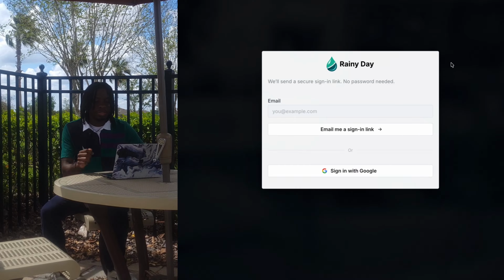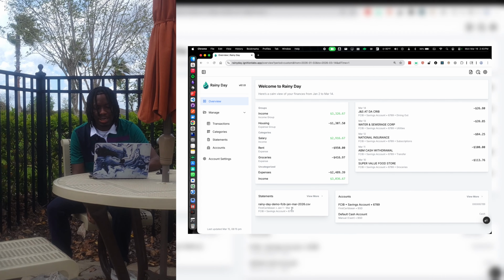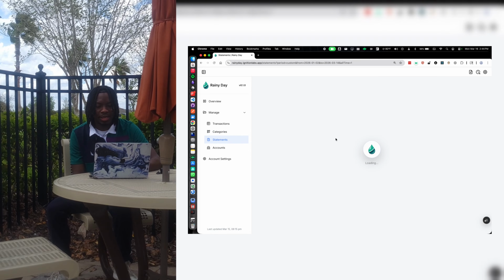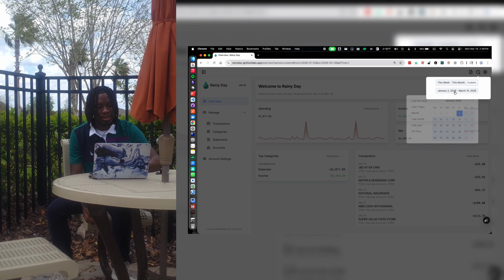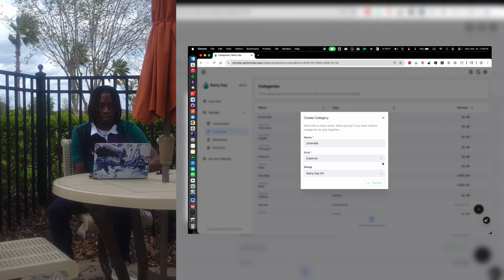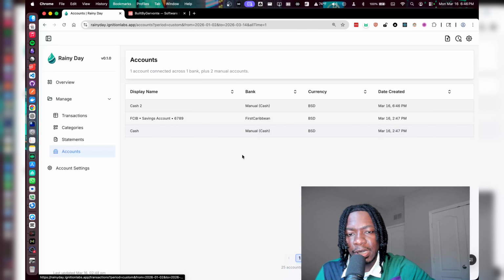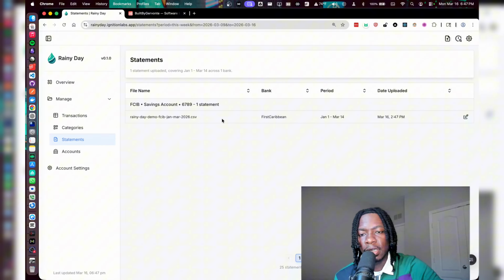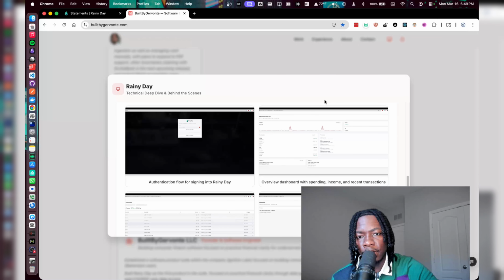Building Rainy Day v0.1.0 | Personal Finance Management for The Bahamas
Here’s a founder-led product demo of the personal finance app I’m building for The Bahamas and the broader Caribbean.

I’m Gervonté Fowler, a Bahamian software engineer and founder of BuiltByGervonte and Ignition Labs. Rainy Day is my attempt to build personal finance software for Caribbean users whose banks are not fully supported by mainstream connected-account tools.

Rainy Day v0.1.0 is the Foundational Layer. It turns uploaded bank statements and manual cash entries into structured financial data that users can review and understand.

This first version introduces secure statement upload, normalized accounts, statements, transactions, categories, period totals, manual cash account support, the first Overview dashboard, and spreadsheet-style management pages.

In this demo, I walk through:

- the early statement upload flow
- CIBC Caribbean CSV support
- how uploaded statement data becomes accounts, statements, transactions, and categories
- the first Overview dashboard
- manual cash account support
- spreadsheet-style data management pages

Built by:
Gervonté Fowler
BuiltByGervonte LLC / Ignition Labs